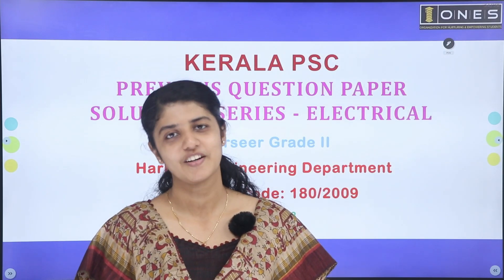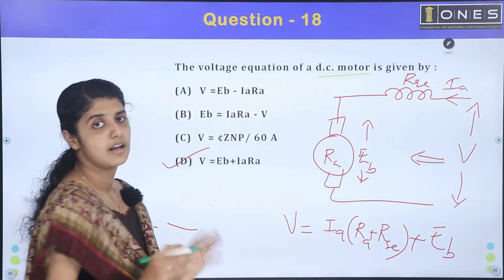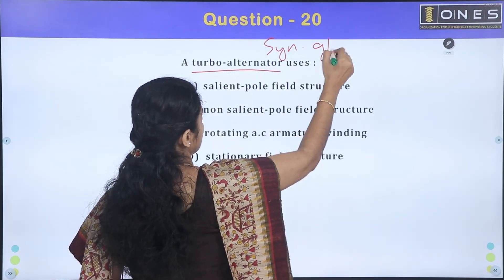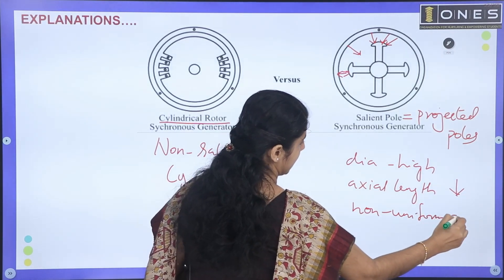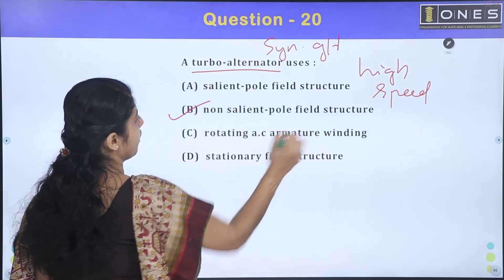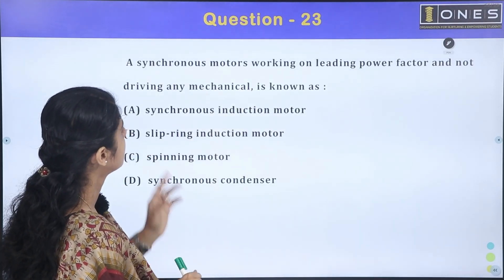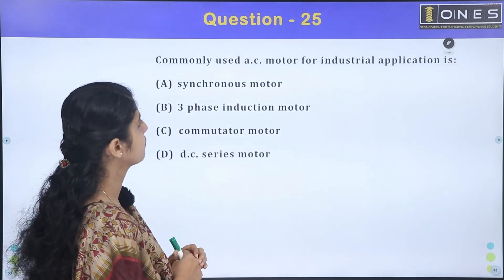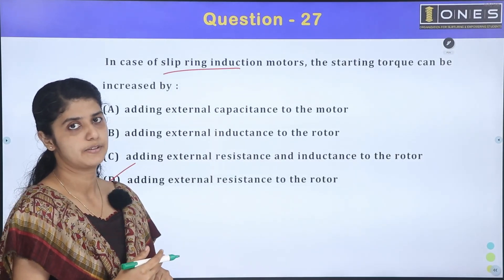KPSC | Previous Overseer Electrical Qn. Paper Solution Series | Harbour Engg (180/2009) | Part 03